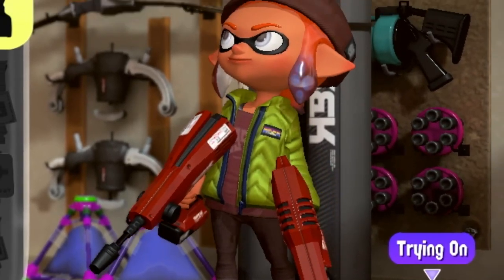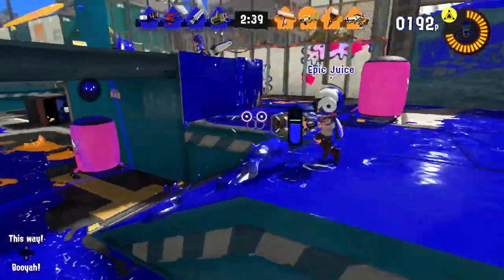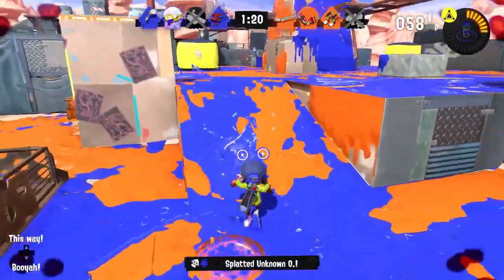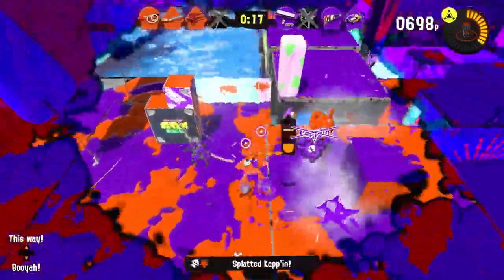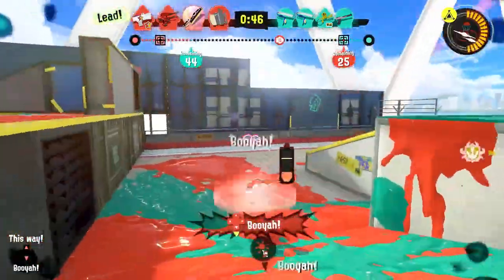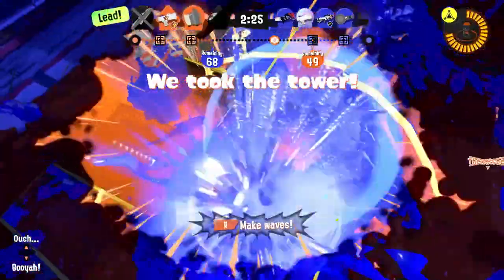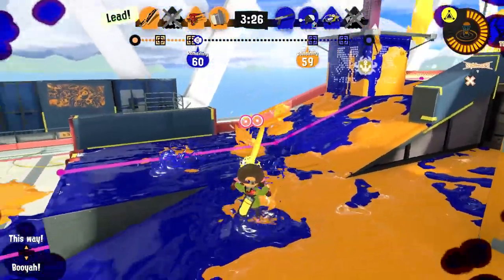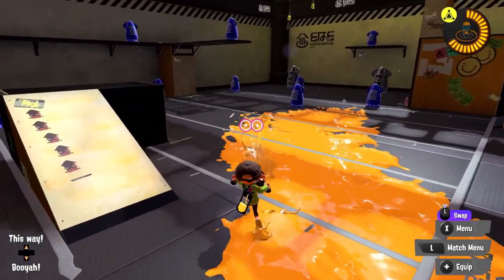Dualie Squelchers! - Splatoon 3 Gameplay Walkthrough Part 45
Welcome to Splatoon 3 Part 45! We continue our Splatoon 3 Nintendo Switch gameplay walkthrough with checking out Dualie Squelchers in Turf War and Anarchy Battle!

More information about Splatoon3 on NintendoSwitch played by ZebraGamer